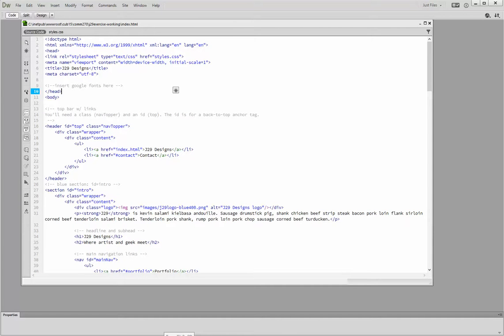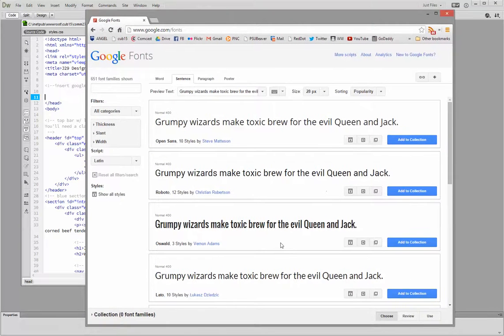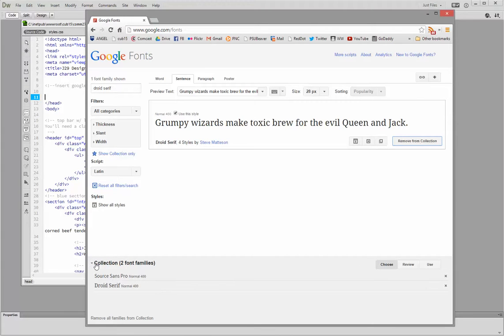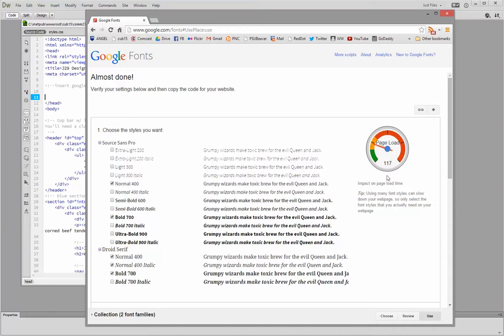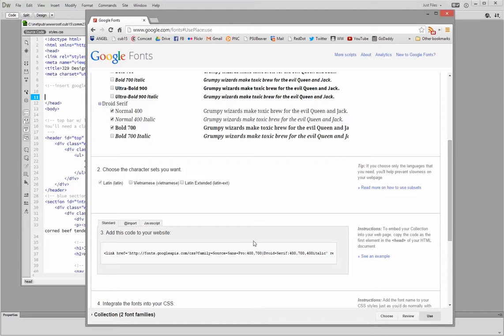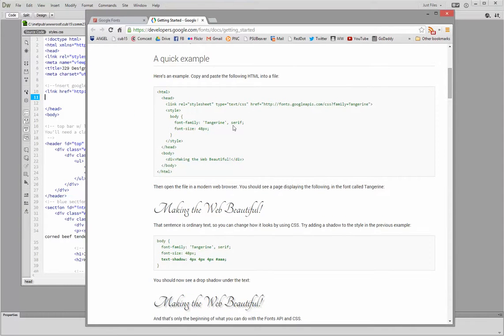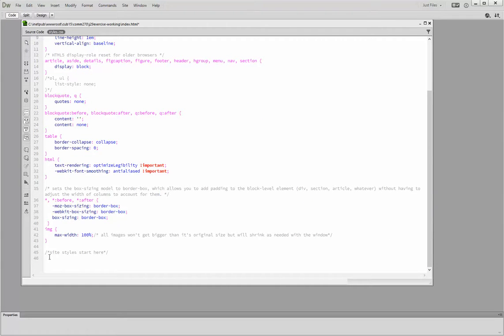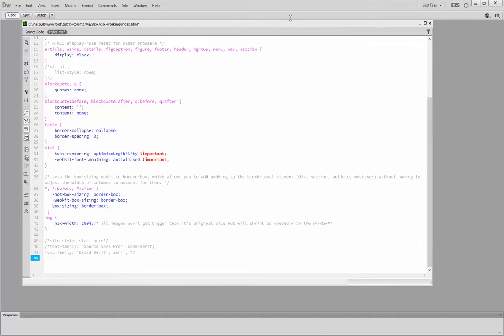J29: Google fonts